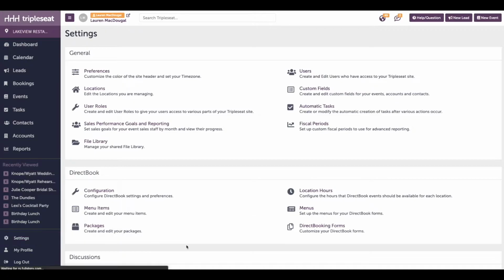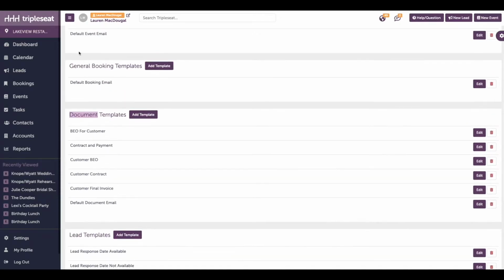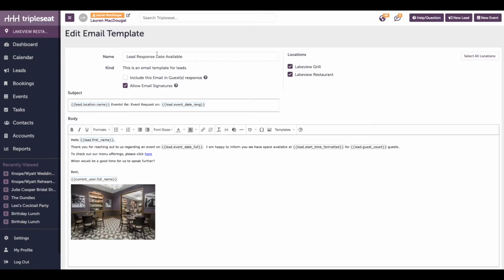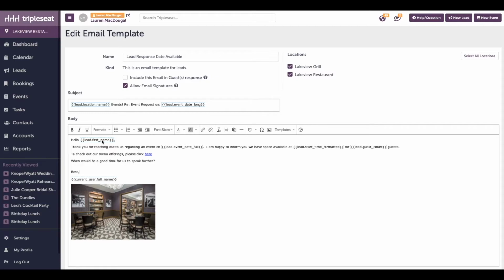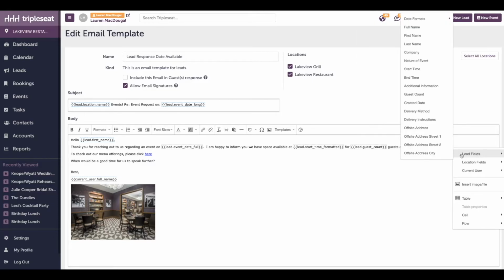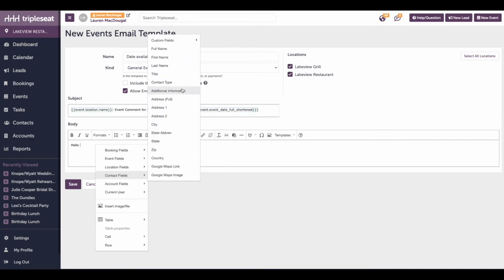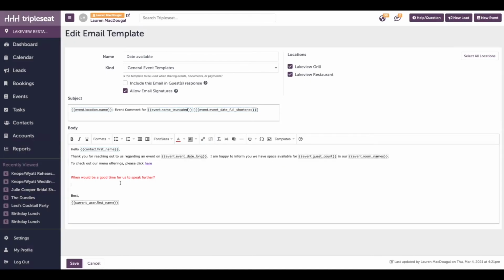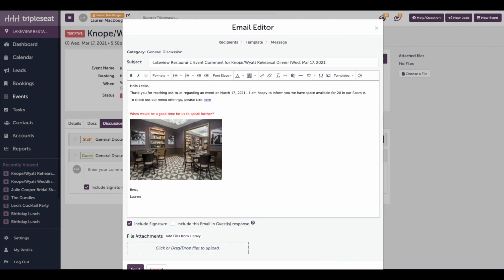Discussion Email Templates (Level 3) - TSU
Watch this video to learn how Settings users can create & edit Discussion Email Templates within Tripleseat!

0:00 What Are Discussion Email Templates
0:29 Types of Templates
1:47 Editing Email Templates
2:47 Merge Fields